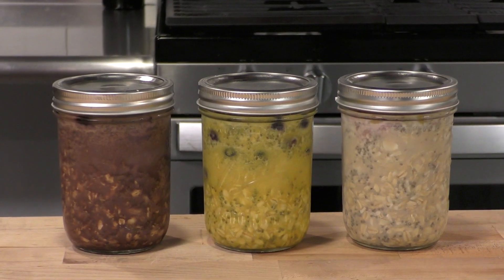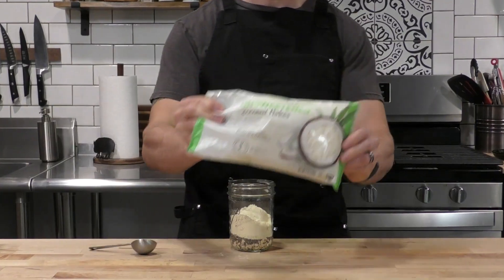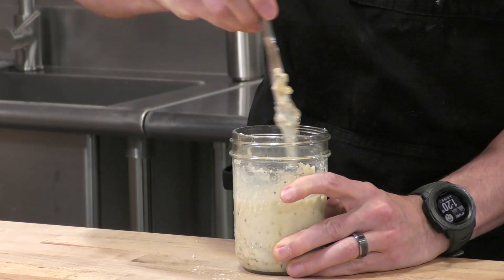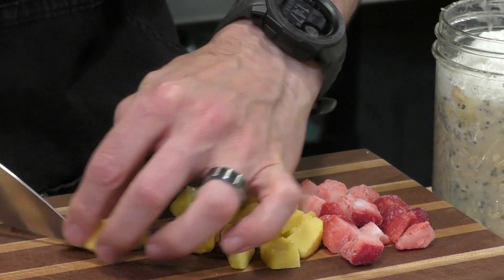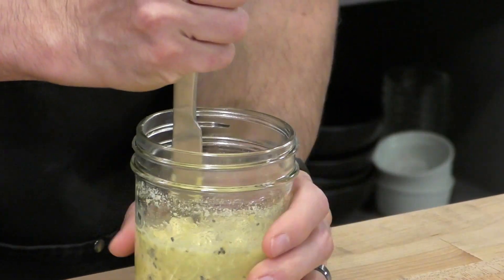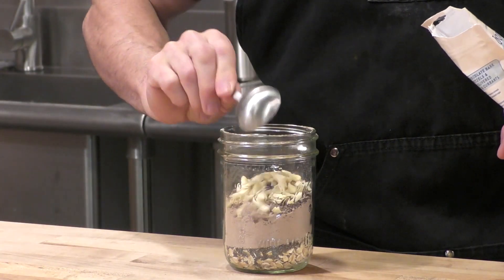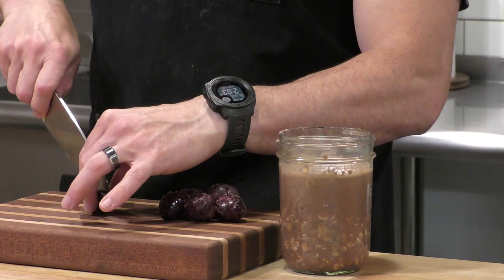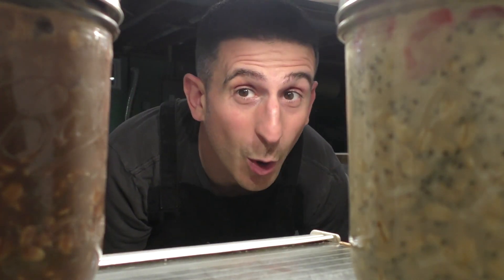AMAZING Overnight Oats…3 Different Ways!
Today, we're diving into the world of high protein breakfasts, bringing you 3 mouthwatering overnight oats recipes that are as wholesome as they are scrumptious.

We're cooking up:
1. Blueberry Lemon Burst
2. Tropical Sunrise
3. Cherry Chocolate Almond Delight

Each recipe is brimming with protein, ideal for active lifestyles or those who want a satisfying start to their day. And the cherry on top? They take less than 10 minutes to prep!

INGREDIENTS
• 1/3 cup extra thick rolled oats
• 1 tbsp chia seeds
Blueberry Lemon Burst
• 20-30 grams vanilla whey protein powder
• tbsp shelled pistachio nuts
• ¼ tsp lemon flavor extract
• ¼ tsp turmeric
• 4 tbsp low calorie blueberry Greek yogurt
• ½ cup frozen blueberries

Tropical Sunrise
• 20-30 grams vanilla whey protein powder
• 1 tbsp shredded coconut
• 1 tbsp chopped macadamia nuts
• ¼ tsp coconut flavor extract
• 4 tbsp low calorie key lime Greek yogurt
• ½ cup frozen mango & strawberries

Cherry Chocolate Almond Delight
• 20-30 grams chocolate whey protein powder
• 1 tbsp cacao nibs
• 1 tbsp slivered almonds
• 1 tbsp almond butter
• ¼ tsp almond flavor extract
• 4 tbsp low calorie cherry Greek yogurt
• ½ cup frozen cherries, cut into halves or quarters

If you enjoyed this video, please donate to help me make more! Thank you!